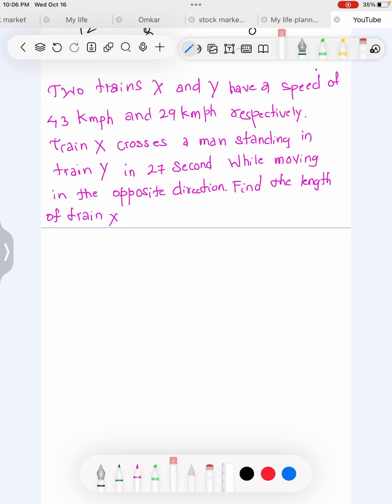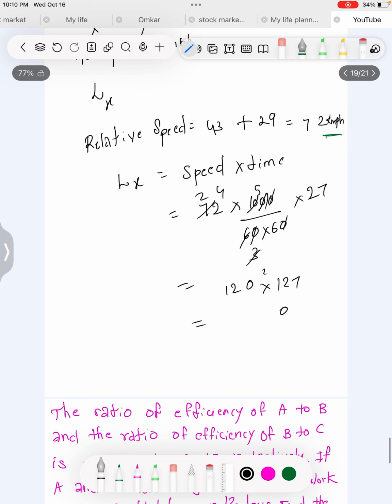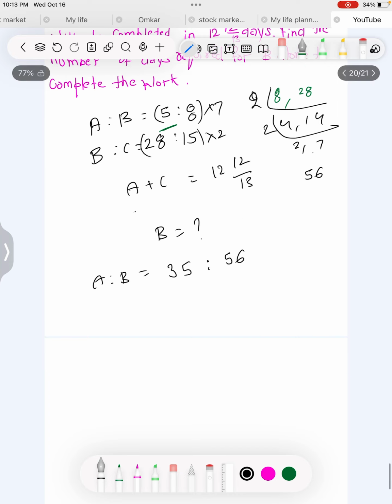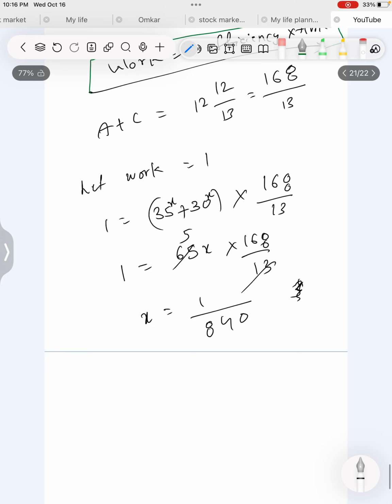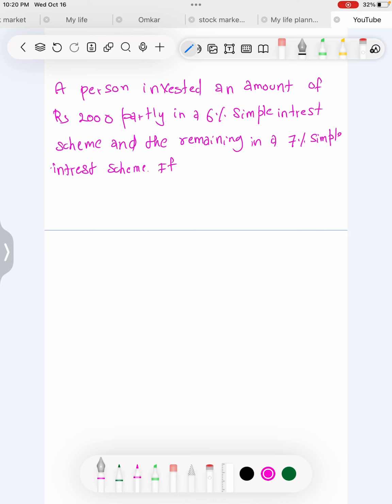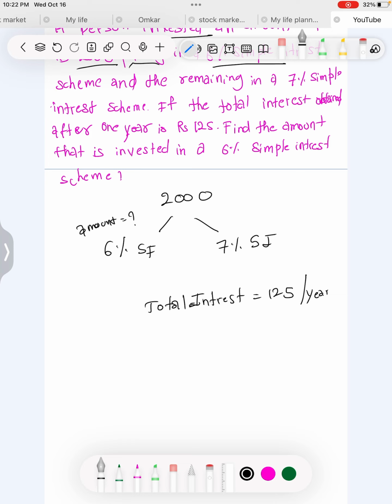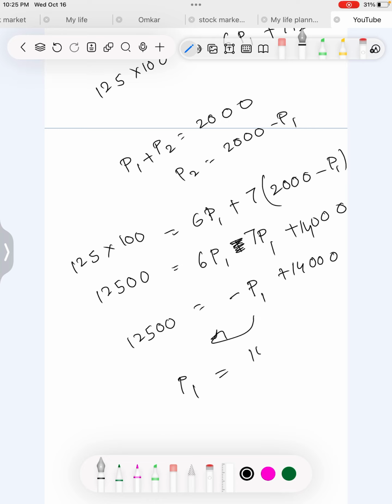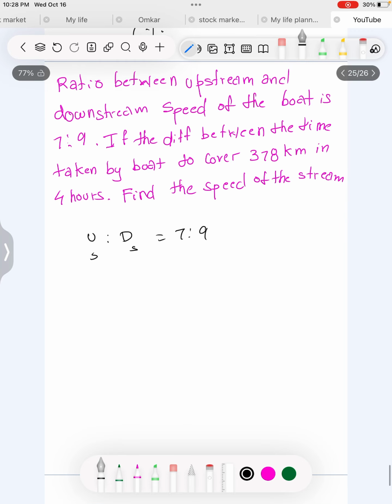IBPS previous years questions part - 2